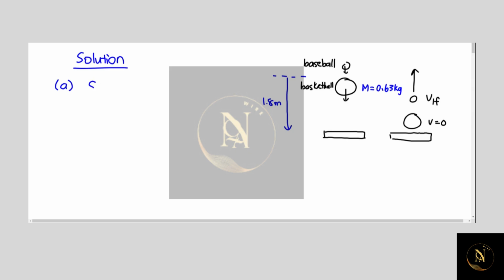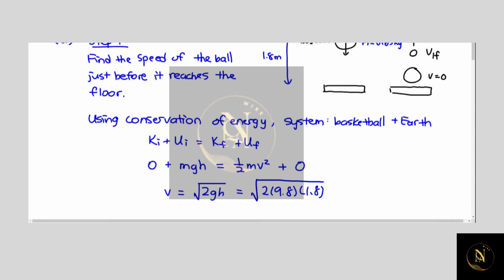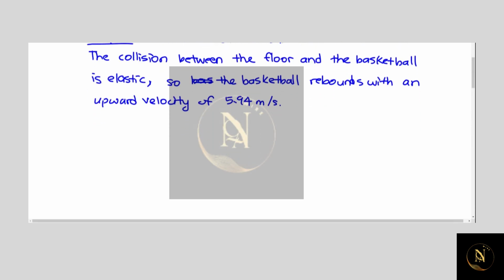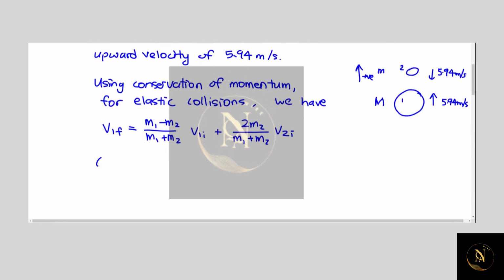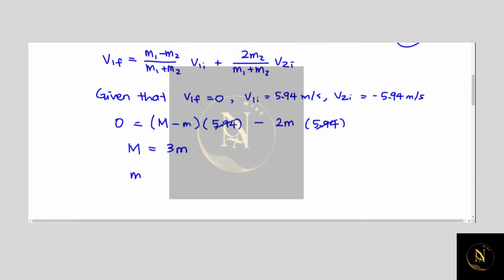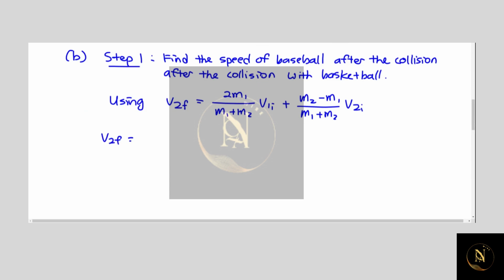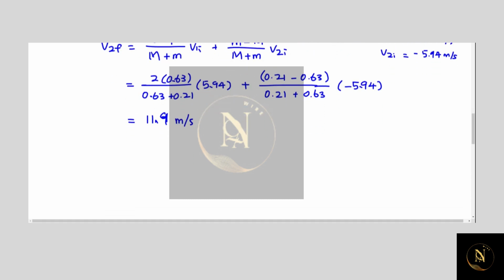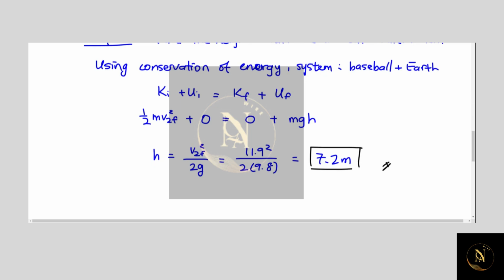A small ball of mass is aligned above a larger ball of mass (with a slight separation, as with the b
A small ball of mass is aligned above a larger ball of mass (with a slight separation, as with the baseball and basketball of Fig. and the two are dropped simultaneously from a height of . (Assume the radius of each ball is negligible relative to (a) If the larger ball rebounds elastically from the floor and then the small ball rebounds elastically from the larger ball, what value of results in the larger ball stopping when it collides with the small ball? (b) What height does the small ball then reach (Fig.---